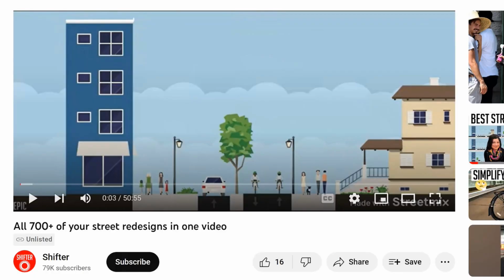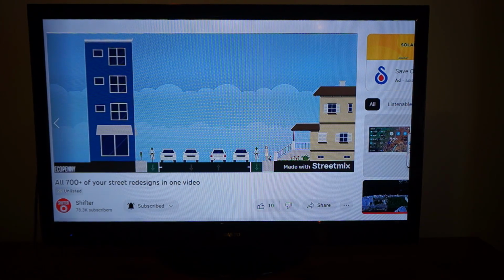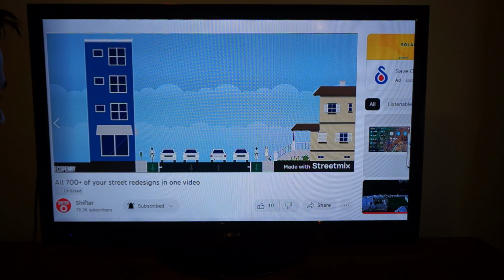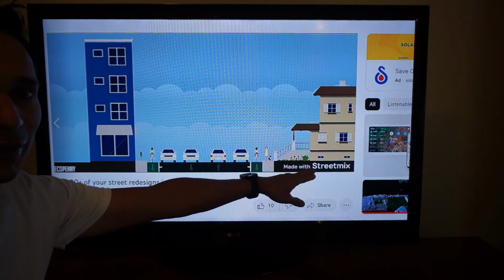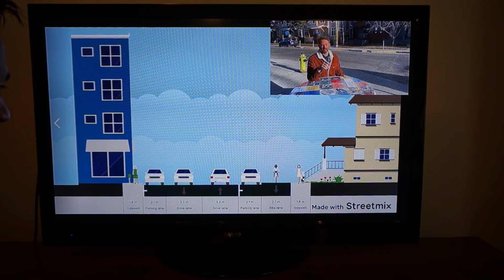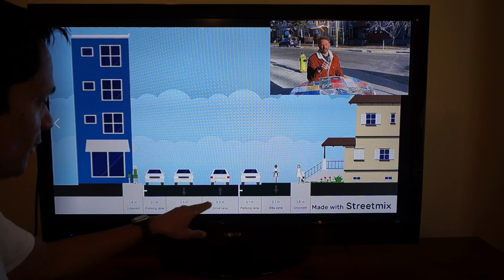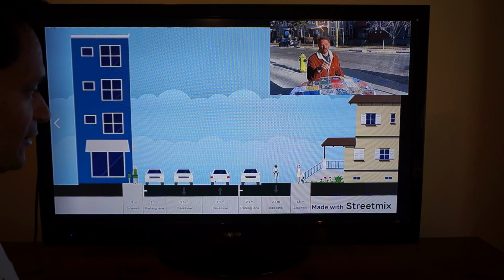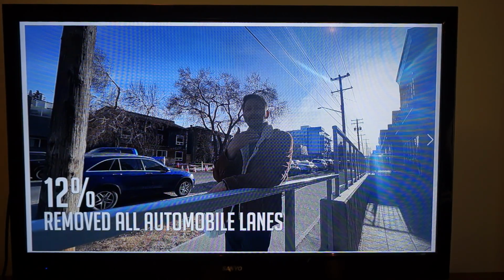Designing A Street For Shifter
After submitting my design for a Canandian street from watching Shifter's video asking for submissions, I thought to do a video about my design and how it compared to the final Canadian design done by the city council.